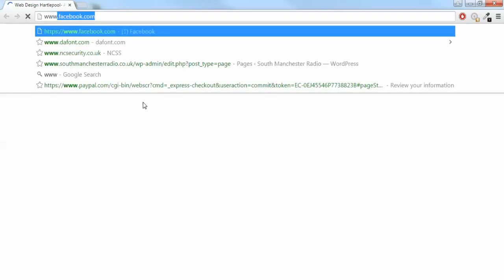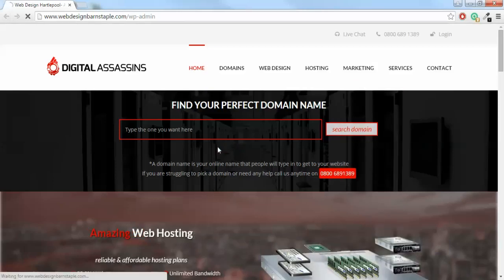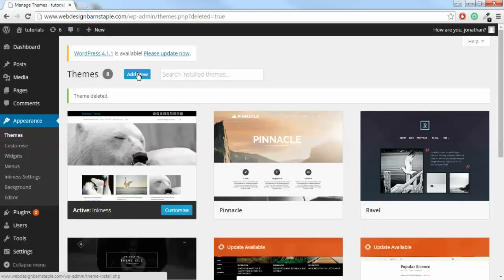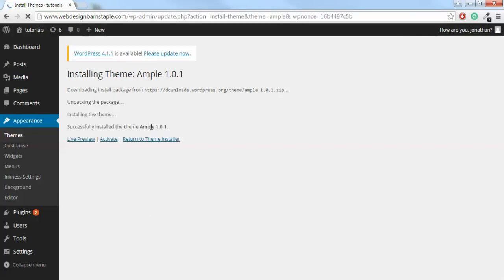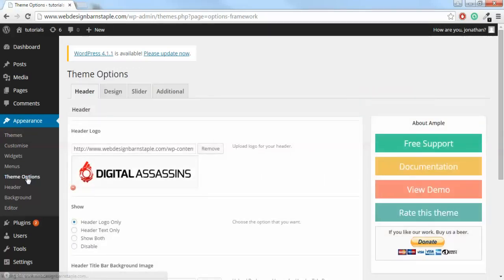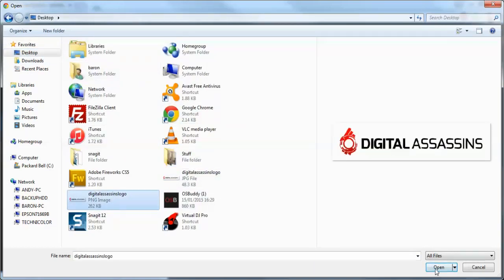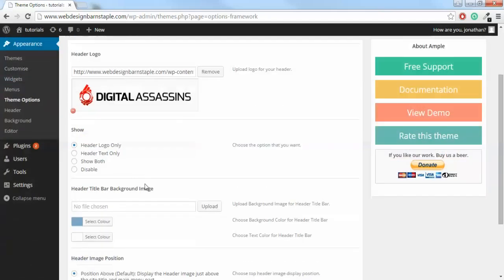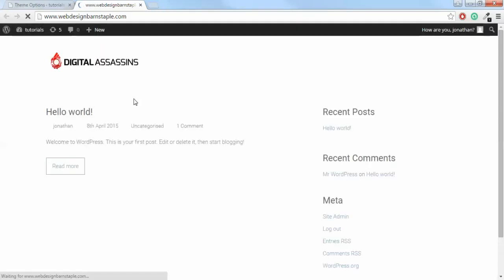How to Install a Wordpress Theme and Change the Theme Logo | Digital Assassins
This guide will show you how to install a basic wordpress theme and change the logo for that particular theme. The theme I'm using is Ample - please note that every theme on wordpress is different.
To order one of our wordpress hosting packages please use the following